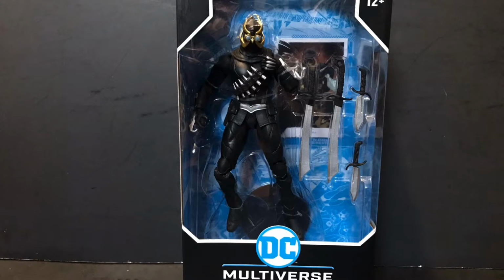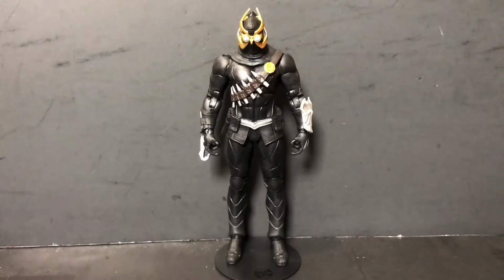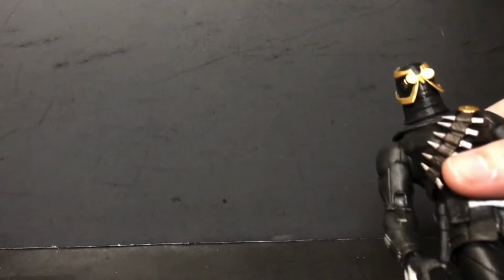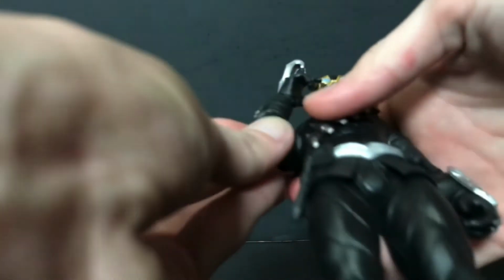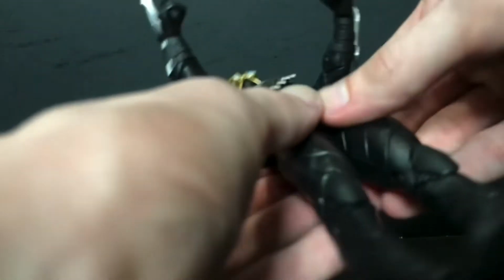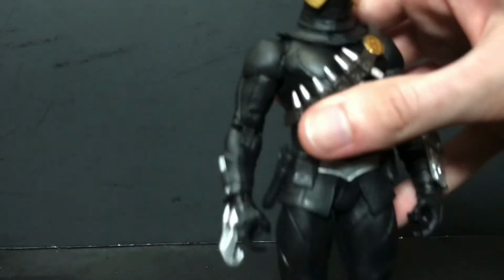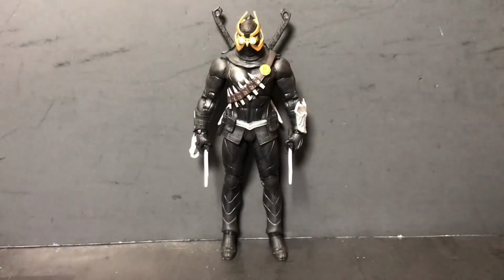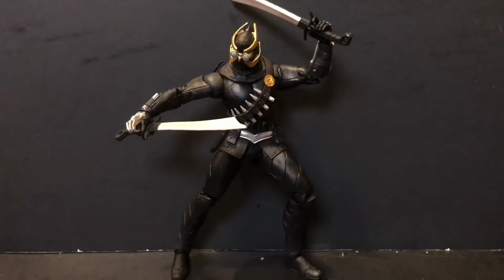McFarlane Toys DC Multiverse New 52 Talon Review